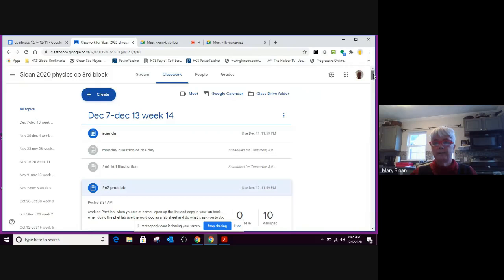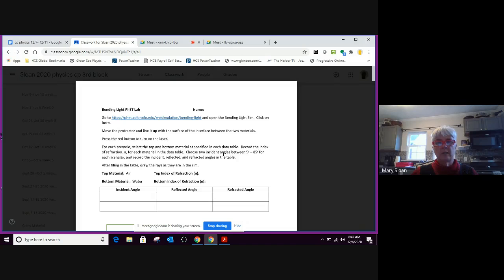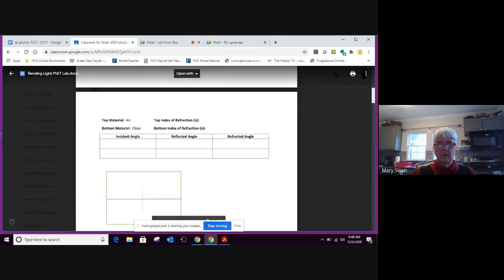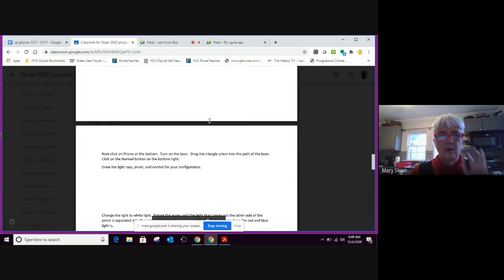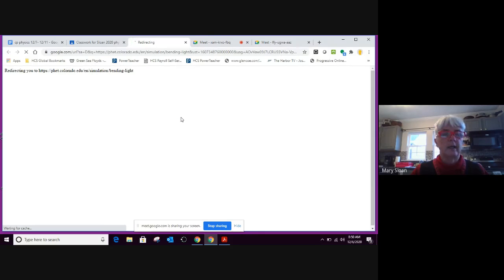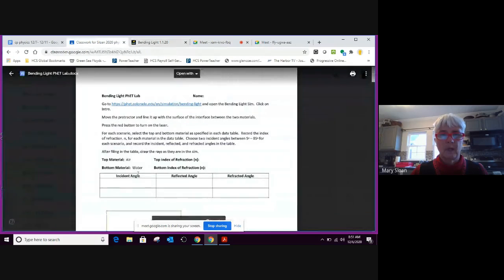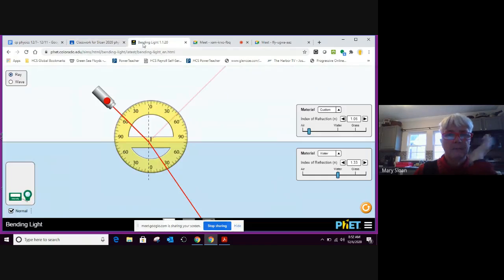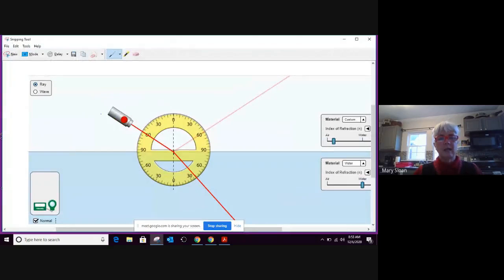cp physic phet light lab